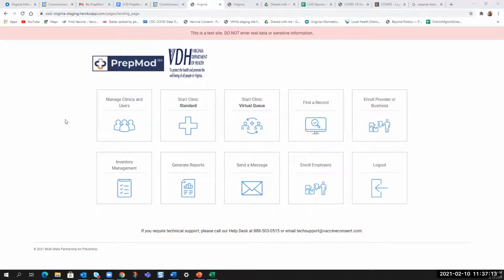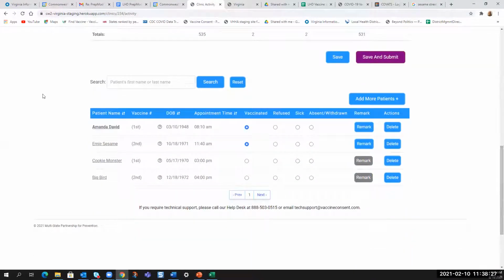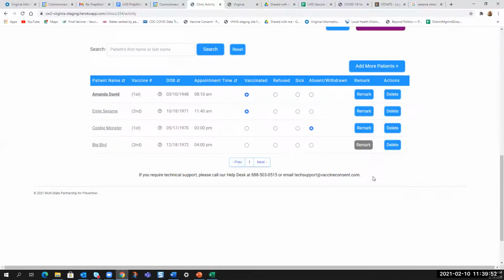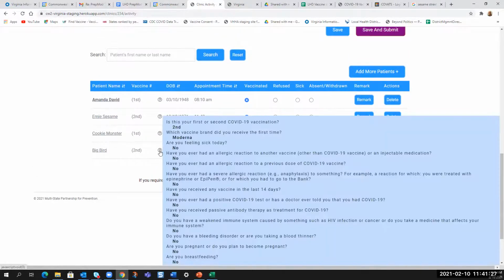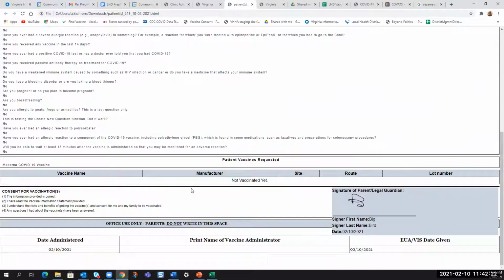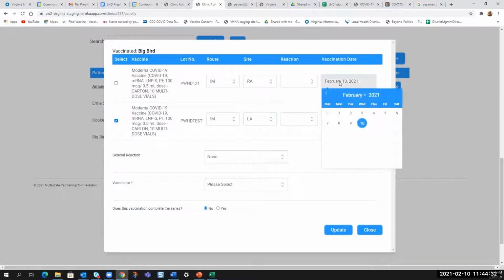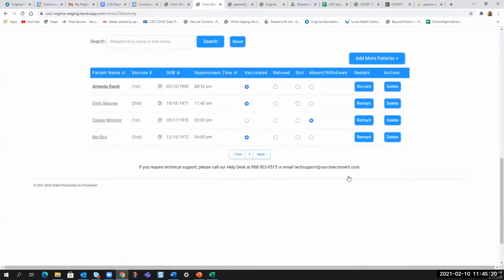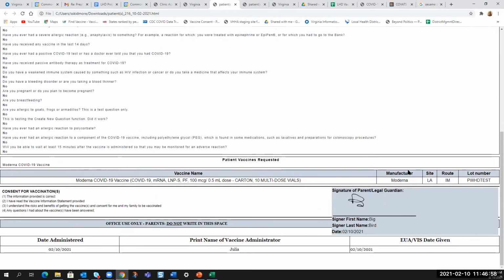PrepMod Clinic Activity Form and Documenting a Vaccination